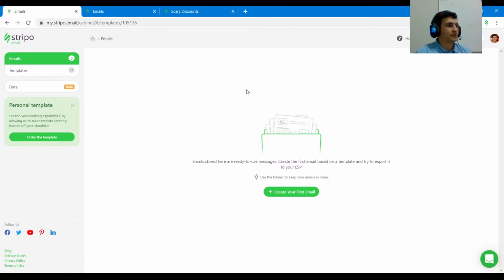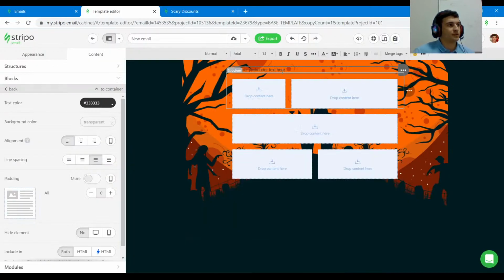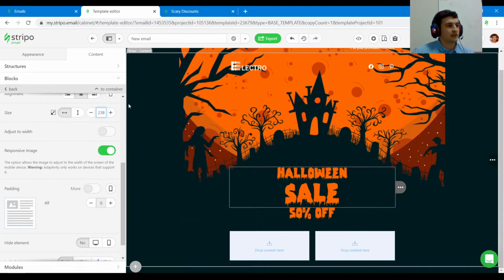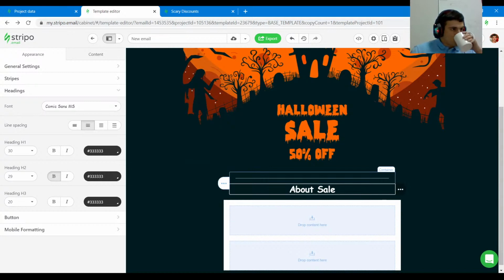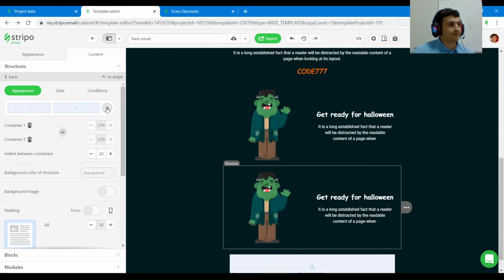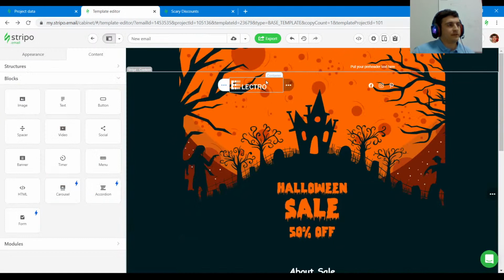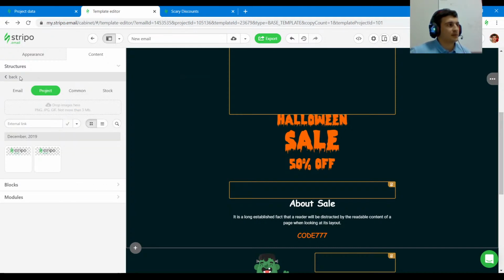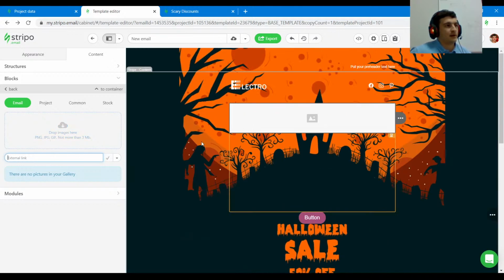Creating atmospheric Halloween email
Want to amaze your audience with a special email for Halloween? We've made a special webinar to show how to create an atmospheric Halloween email template in our editor. We've covered the following topics:

📌Introduction: 00:00 - 1:37
📌Creating email from scratch: 1:38 - 23:58
📌Tweaking email for mobile screens:  23:59 - 29:07
📌Q/A session: 29:08 - 38:43